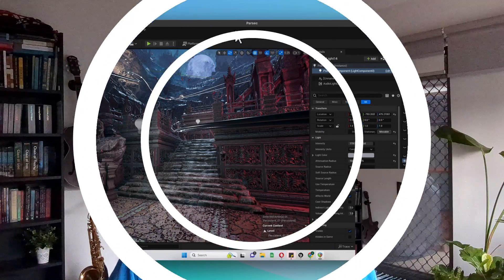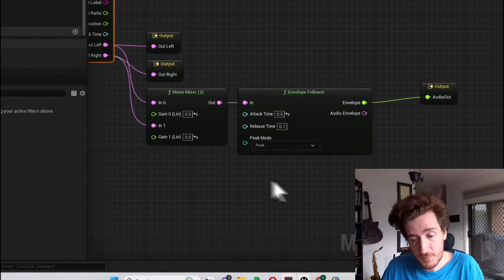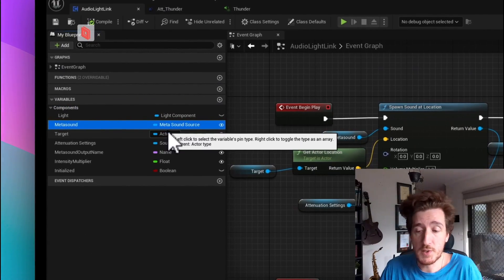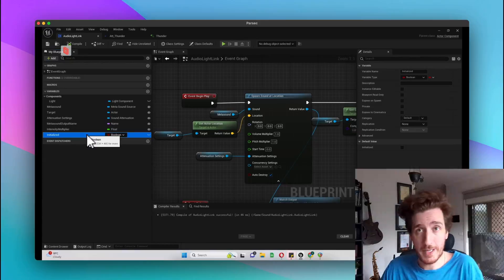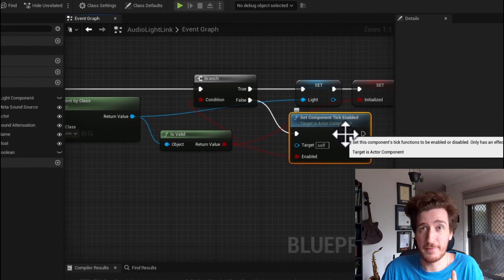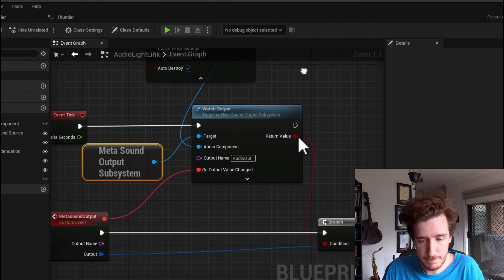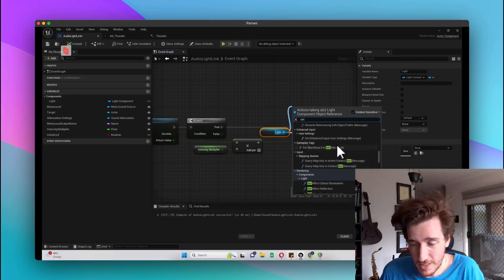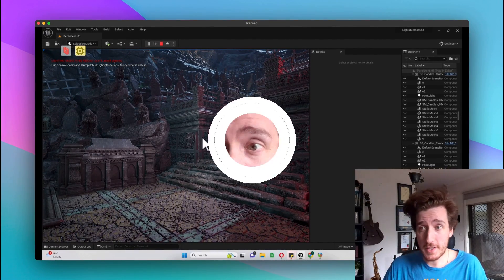MetaSounds to Blueprint in 10 Minutes!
Ever wanted to control your lighting, scene or some cool behaviour using audio? In this video, we'll do just that!

We'll use the volume of a thunderstorm to generate some light effects so that the lighting pulses alongside our thunderclaps. We'll make a Blueprint Script Component that can be placed on any actor, and do it all witjh NO CODE!